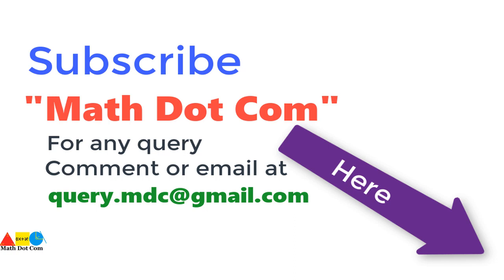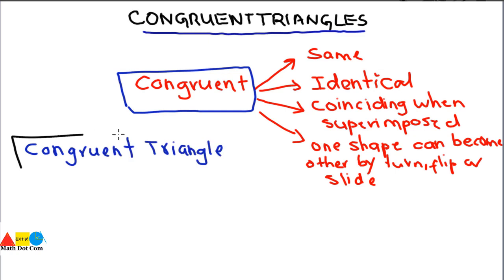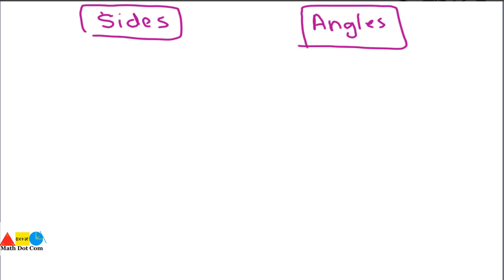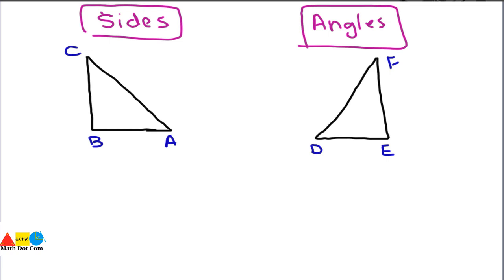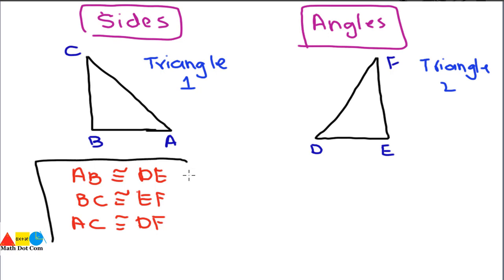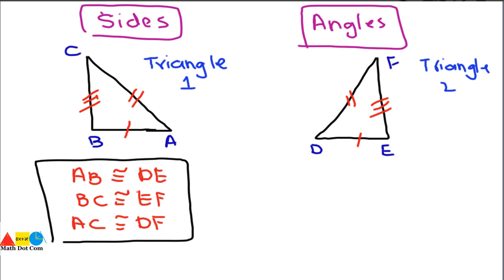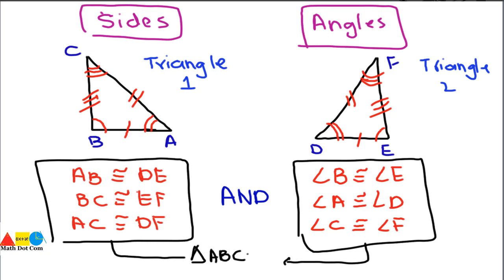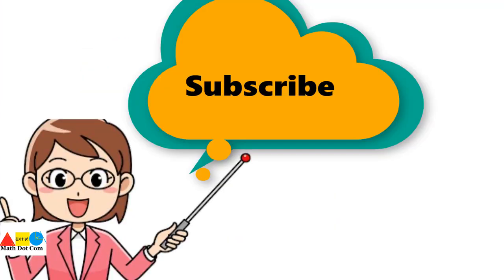What are Congruent Triangles | Conditions for Triangles Congruence | Math Dot Com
Congruent Triangles. When two triangles are congruent they will have exactly the same three sides and exactly the same three angles. The equal sides and angles may not be in the same position (if there is a turn or a flip), but they are there.So for congruency of two triangles two conditions are must:
1)All the three sides equal of two triangles
2) All the three angles equal of two triangles